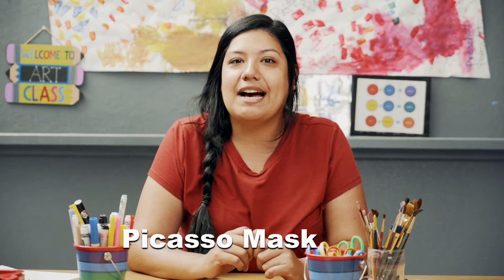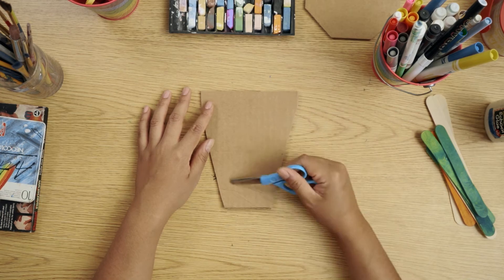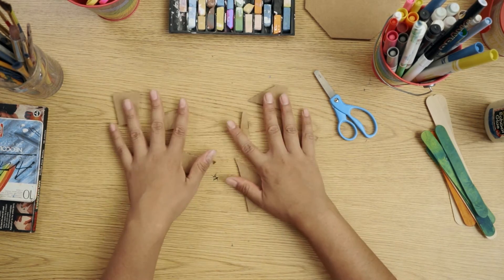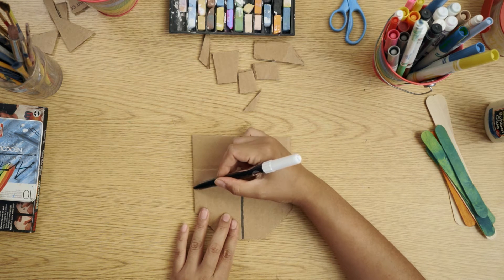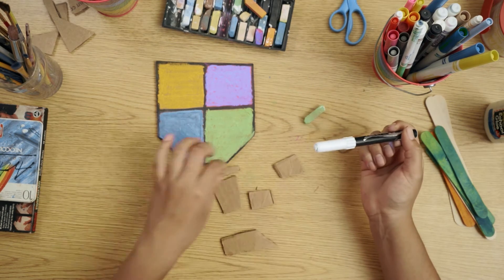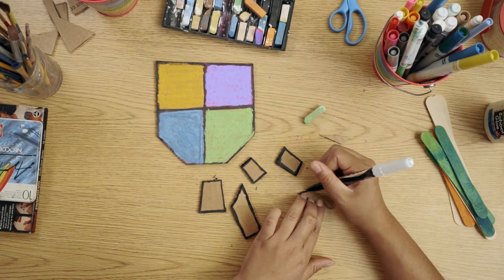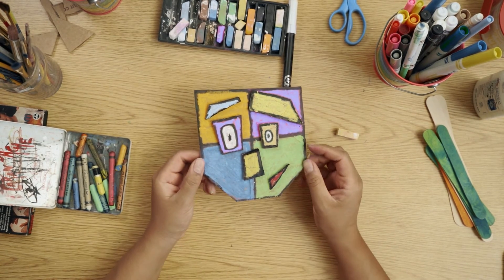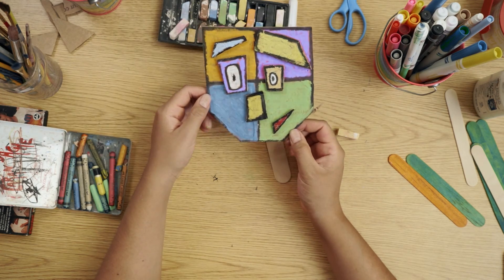Kings Art Center Art Classes (Cubist Mask)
Creating a mask using the cubist technique